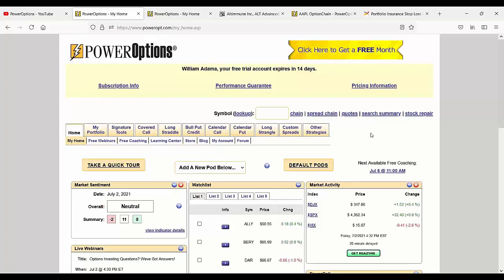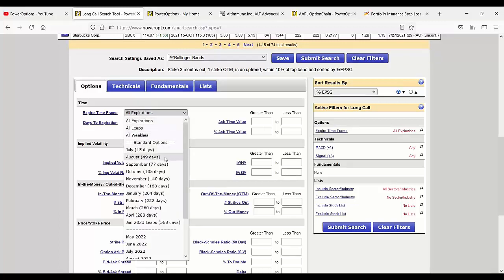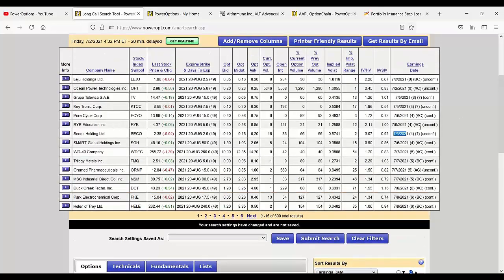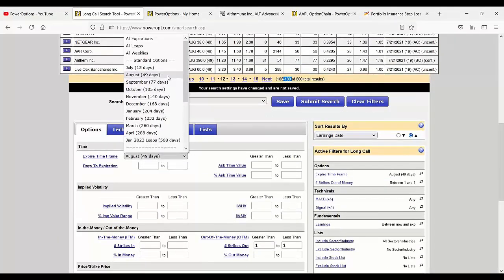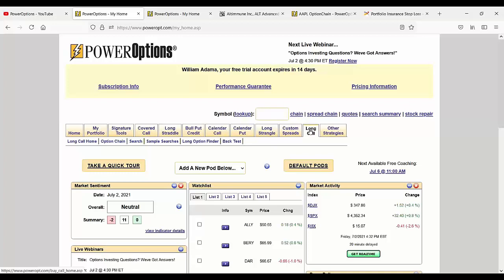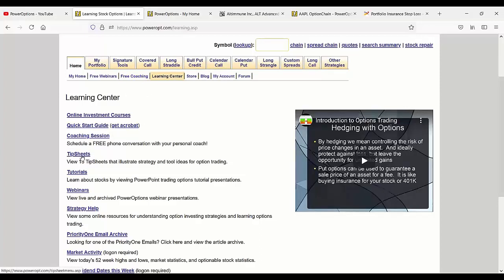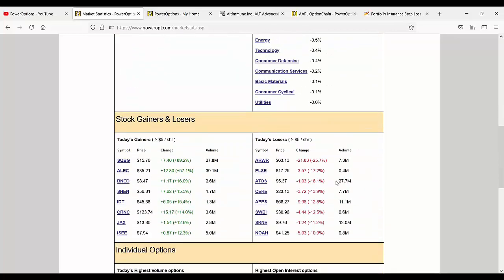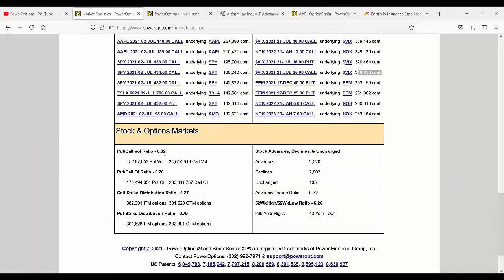PowerOptions: Listing Equities by One Filter and Review of the Learning Center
In this presentation we show Don how he can create a Search on PowerOptions to just show the optionable stocks that match 1 specific filter:
In this case, all stocks with upcoming earnings dates.
This discussion also applies to any type of Search just looking for 1 criteria, whether it be a stock or option filter that is very specific (0:00 to 11:52)

We then take a look at the direct page on PowerOptions for stocks with Earnings coming up this week and review the other Links in the Learning Center Section (12:05 to 17:30)

Then End, and Wrap Up!